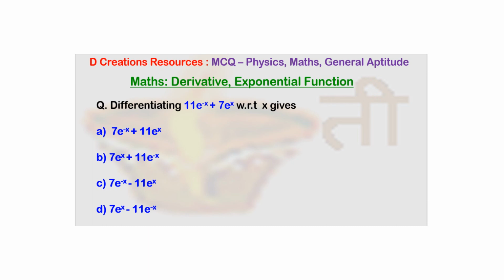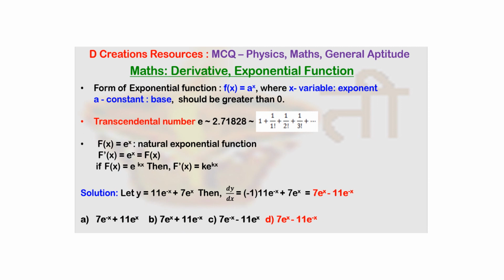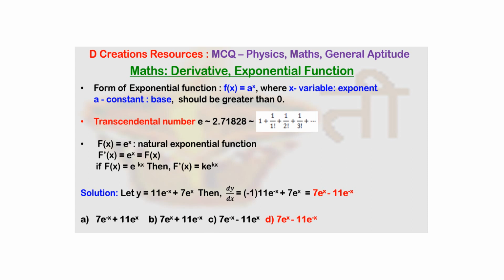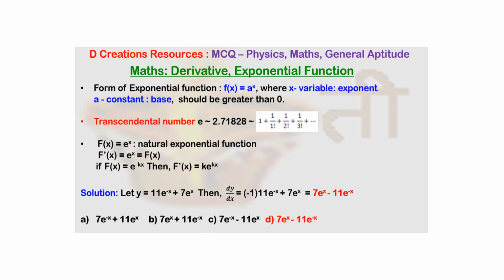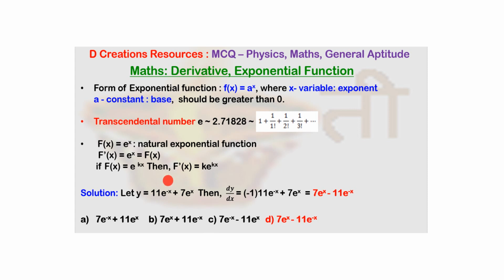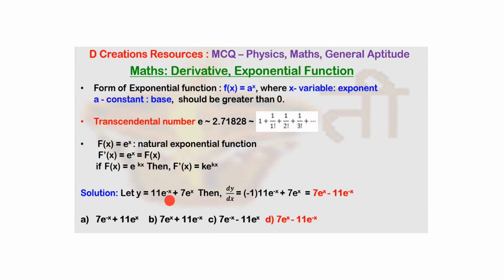MCQ, Q 82, Exponential function, Derivative, exponent, f(x), Transcendental, D Creations Resources